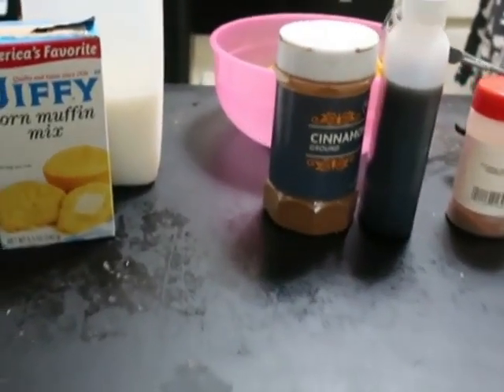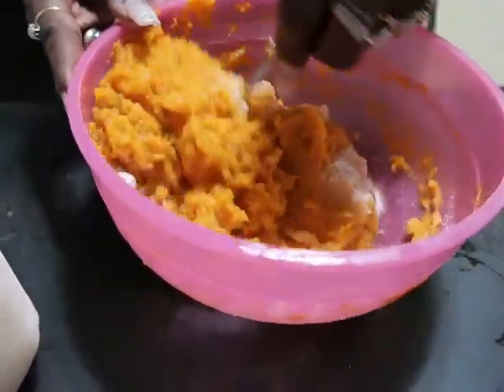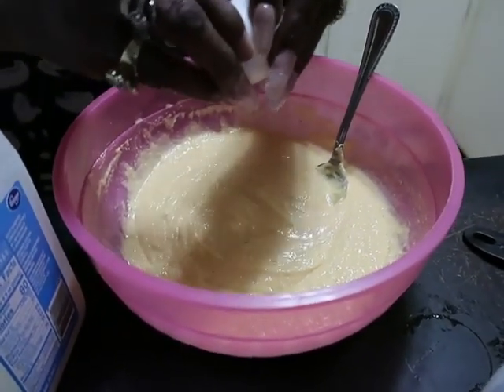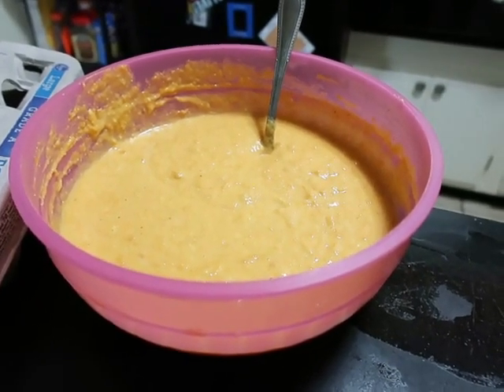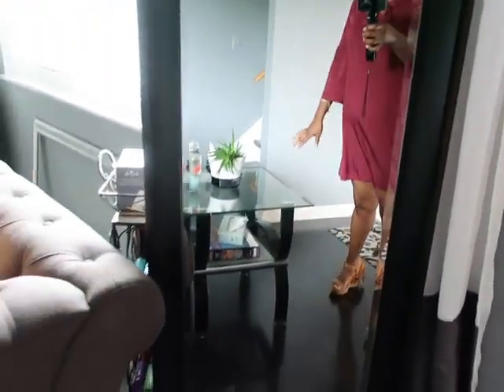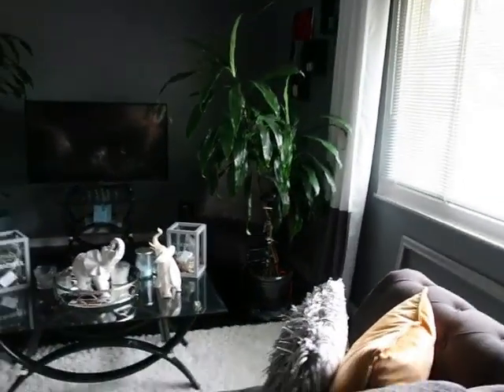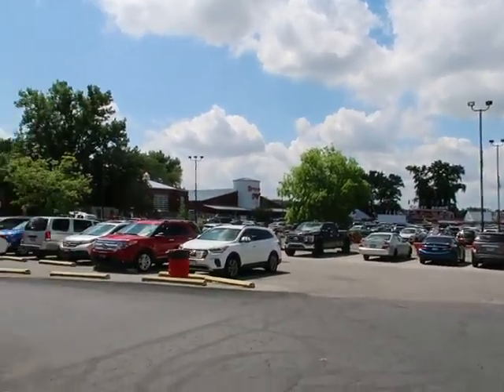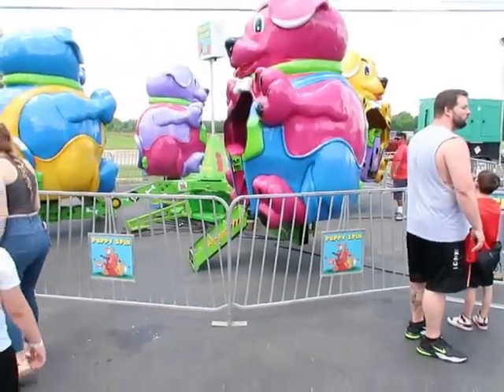Life Journey ep 168 Day In My Life/ Family fun day with their favorite/Sweet potato cornbread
Ari Infinite
Gym works
Cooking
D.I.Y
Talk Time " Mind/Body & Soul"
( This video in NO way is sponsor by any company /organization.

custom shea Butter
scrubs
Roll-ons
Aromatherapy spray

Lets tal!k about it Here ?!
Connect on SnapChat:
@ A-True-Ari
Fitbit
Dimples89

Epidemic Sounds